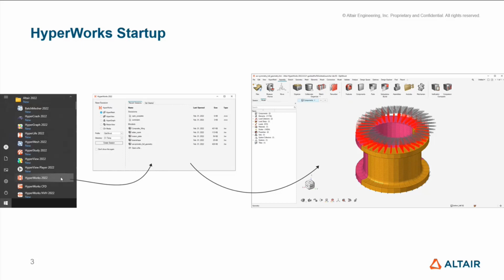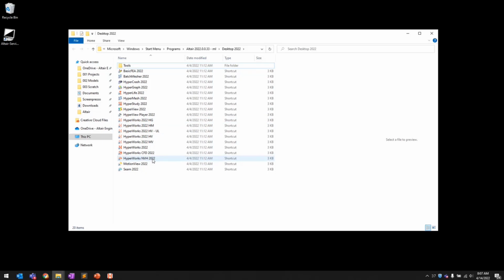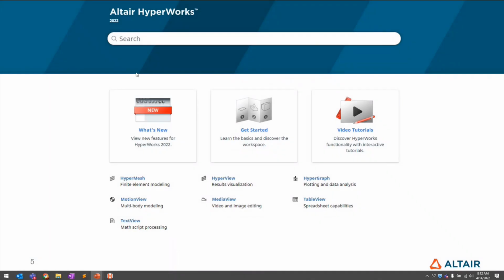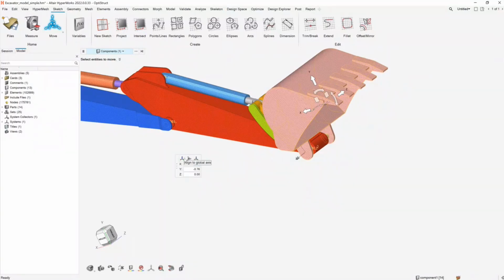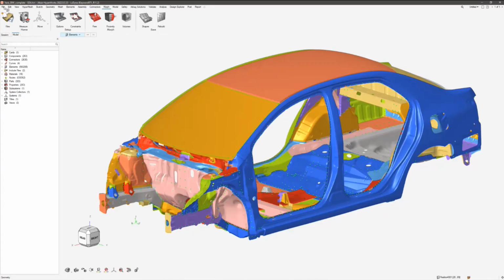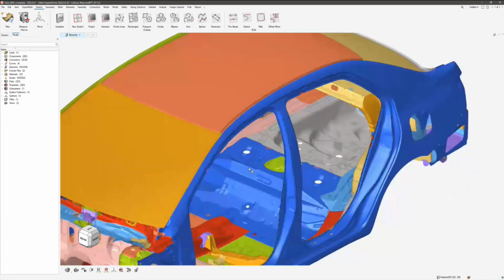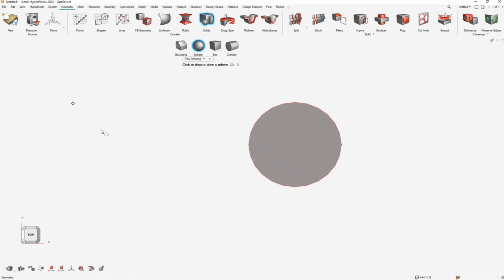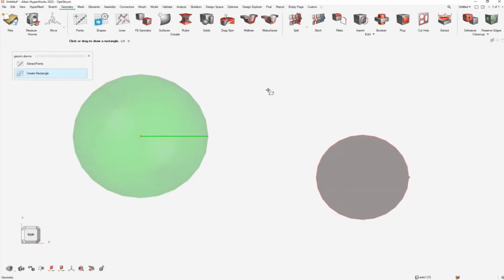HW2022.0 - Release Highlights: Usability Enhancements